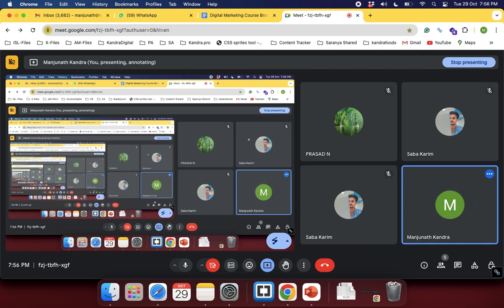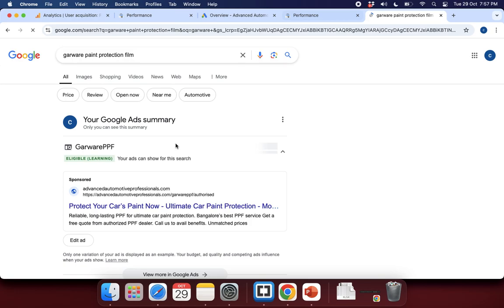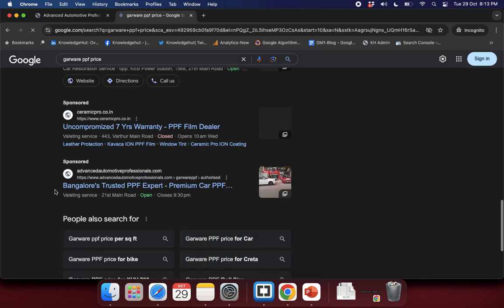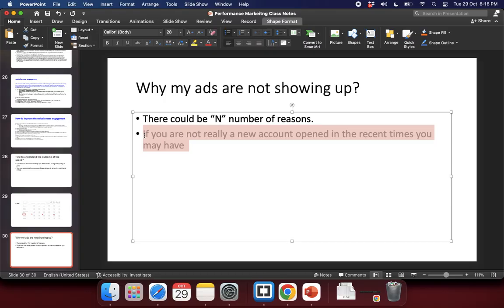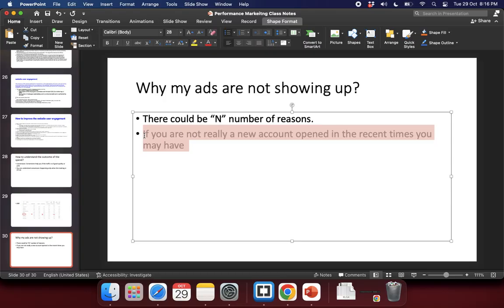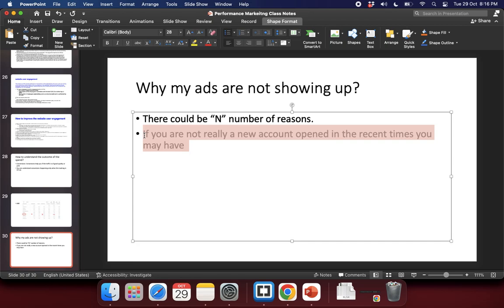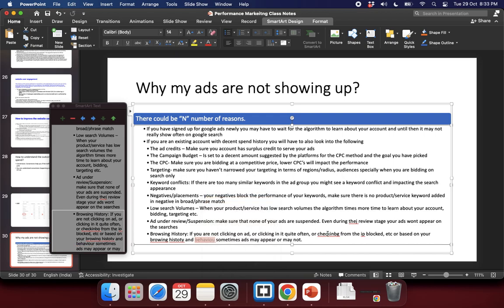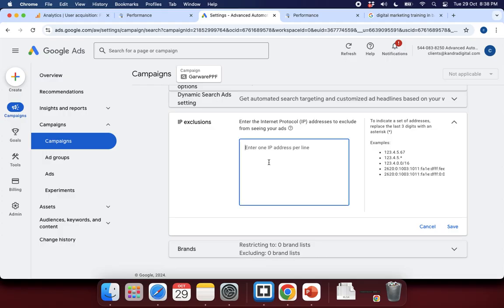C34 Reasons Why Google Ads Are Not Showing Up On Google? Ec 29Oct24